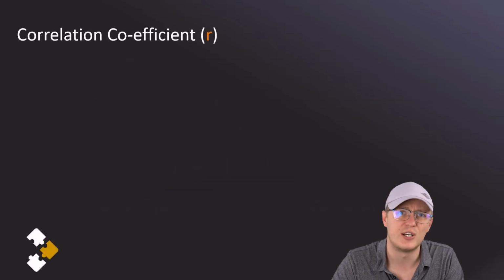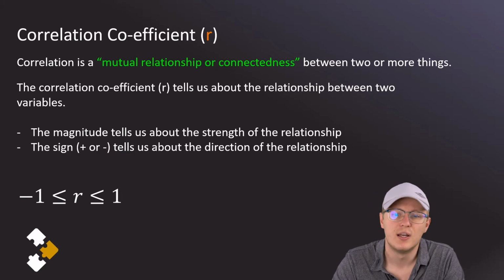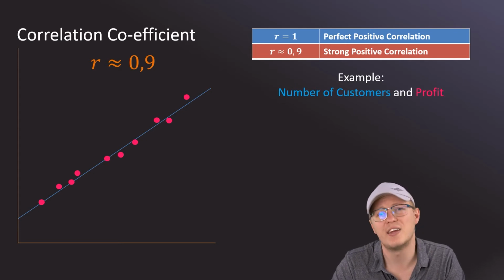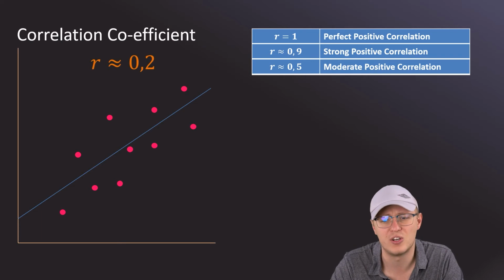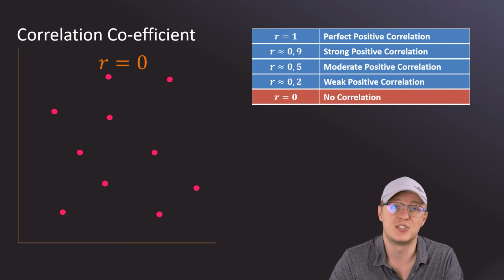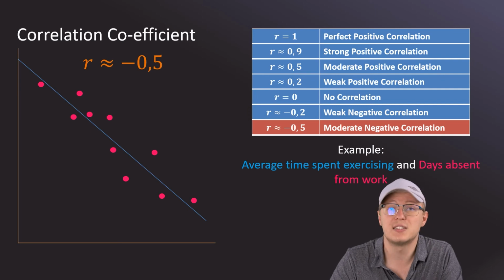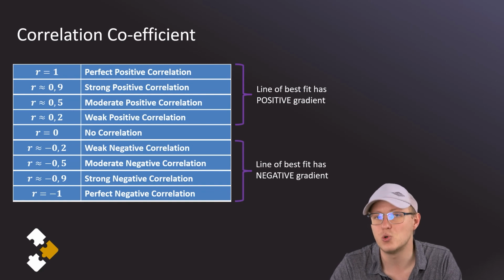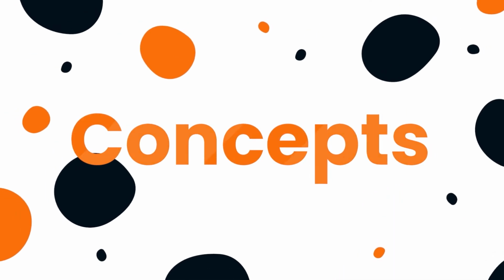Statistics - Bivariate Data Part 2 - Correlation Co-efficient (r)